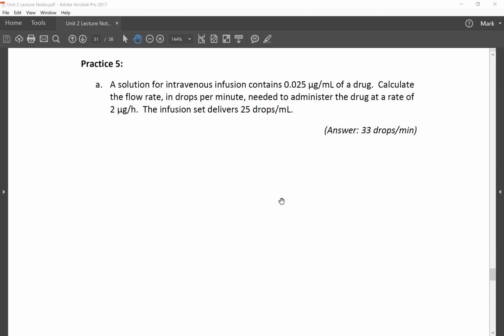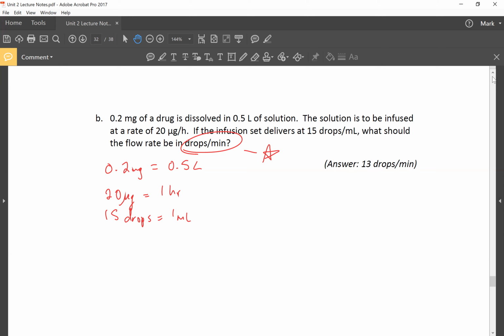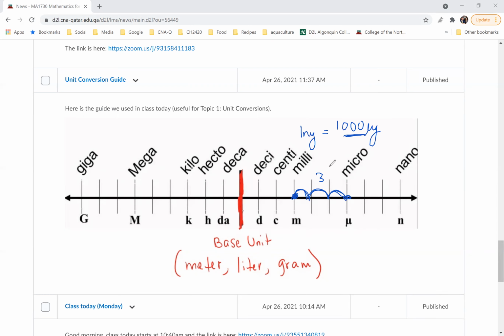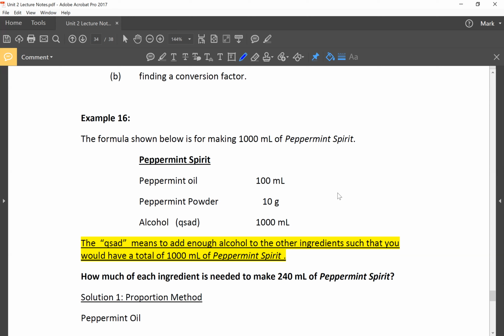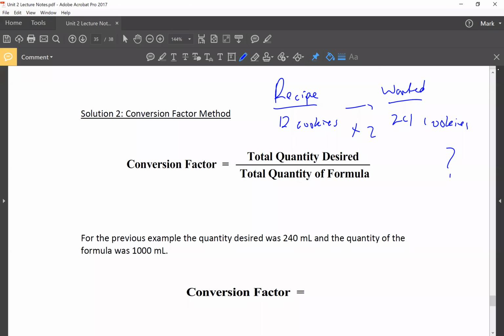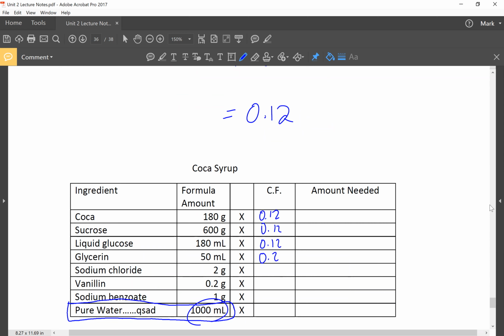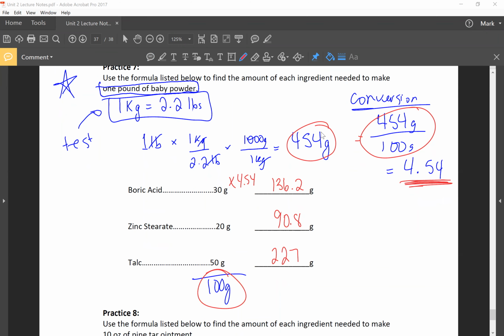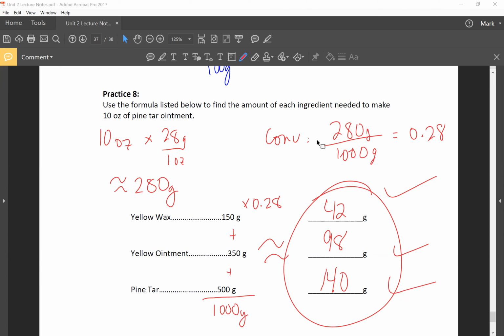MA1730 Week 3 - Lecture 1 (Topic 2.5: Compound Problems)